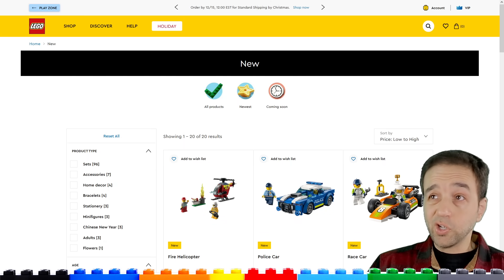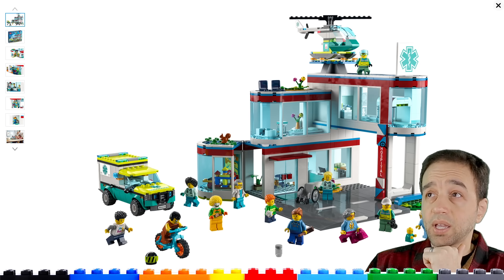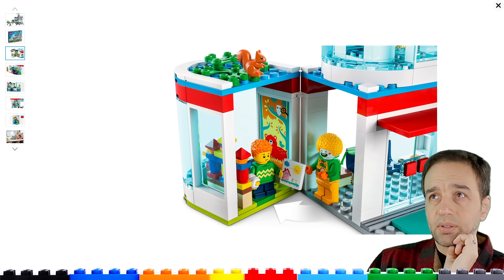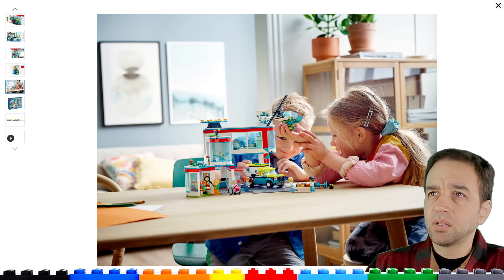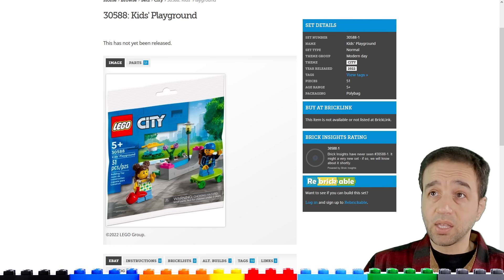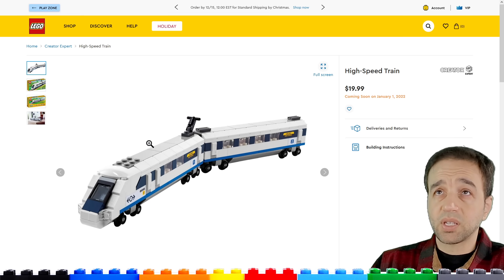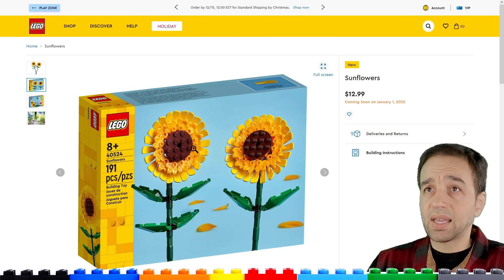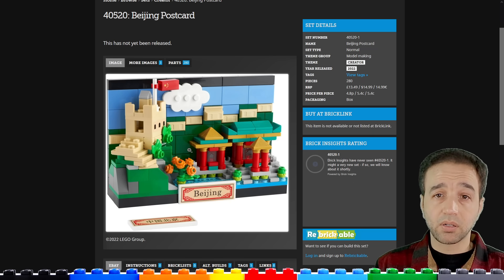LEGO City 2022 Hospital (for real this time!), Creator train (!!), Majestic Tiger, and miscellany